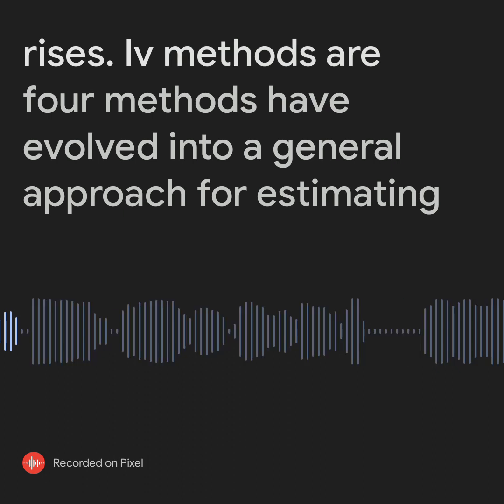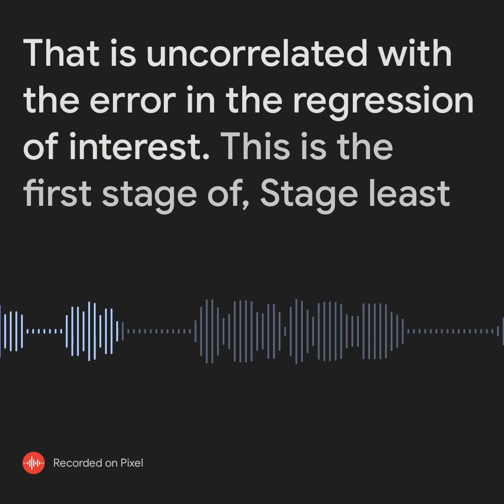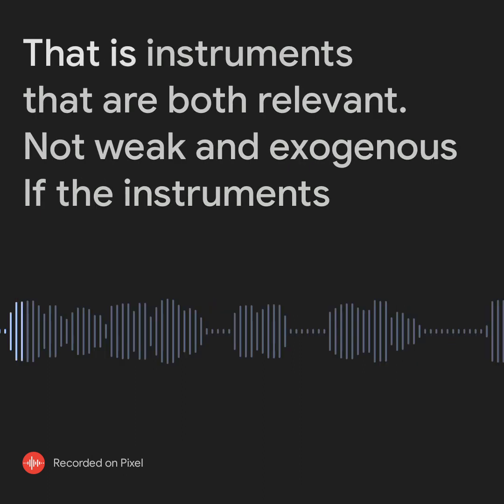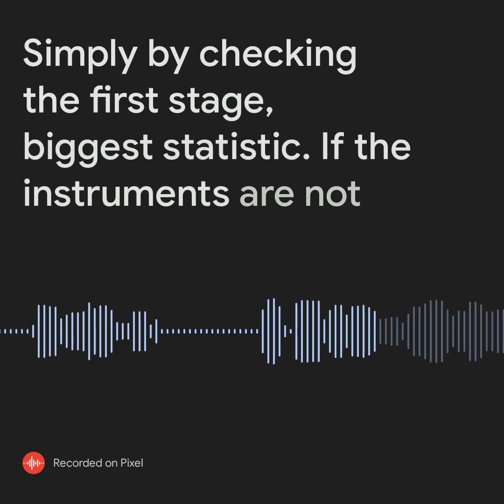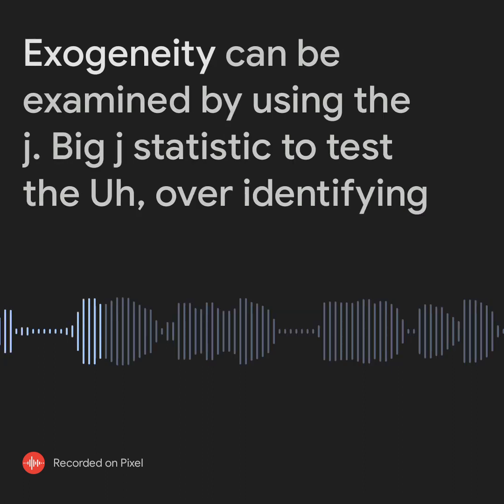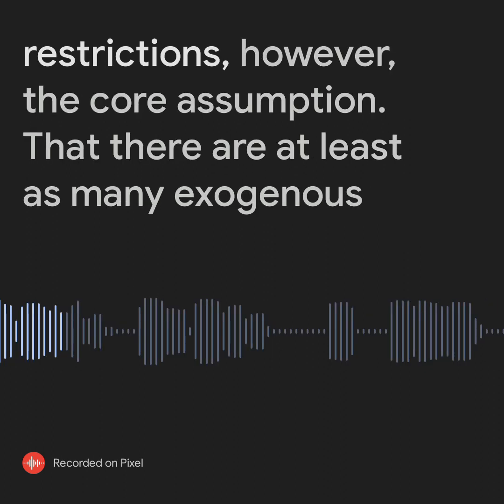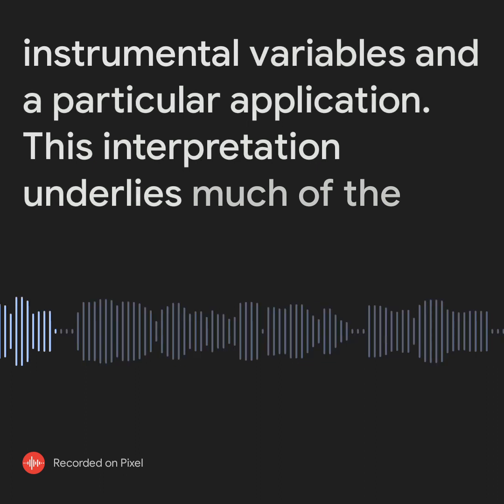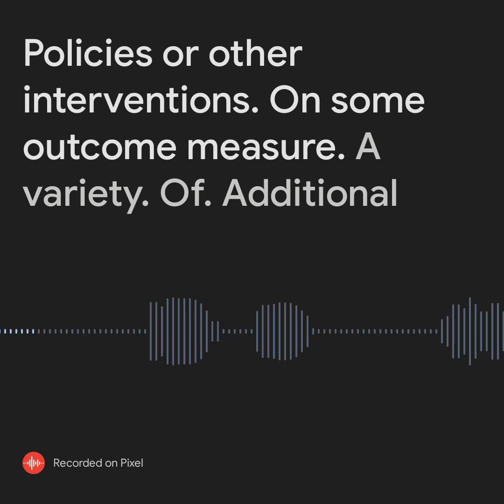Ch 12 Conclusion in intro to econometrics by stock and Watson 4th ed